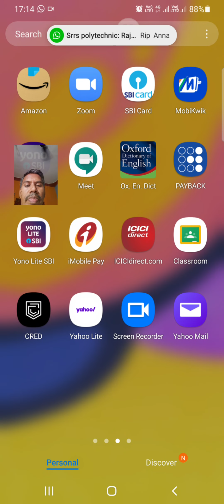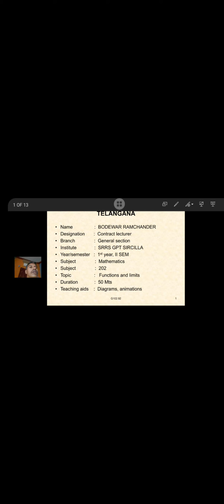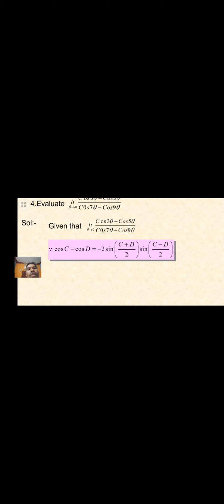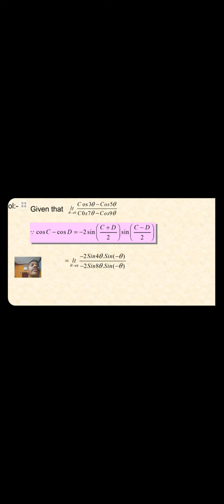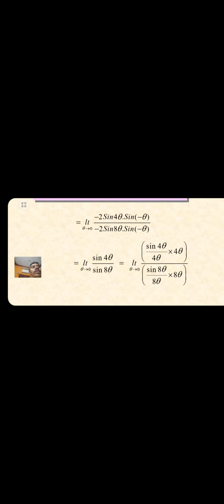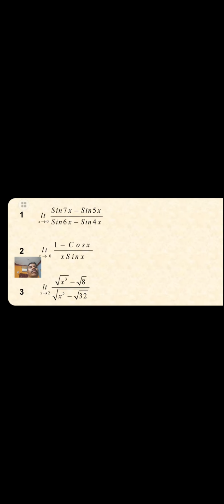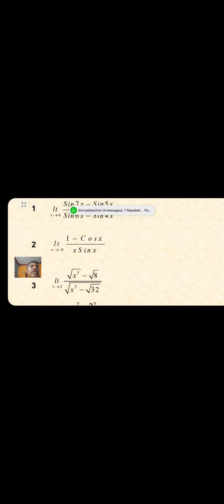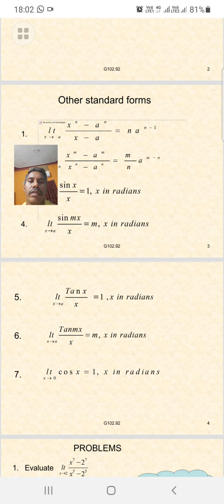Maths limits 3